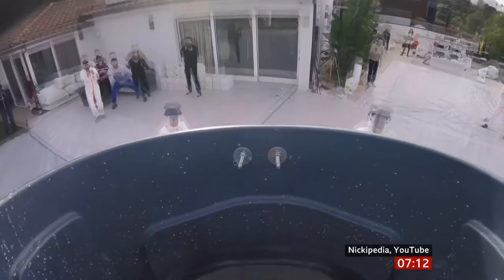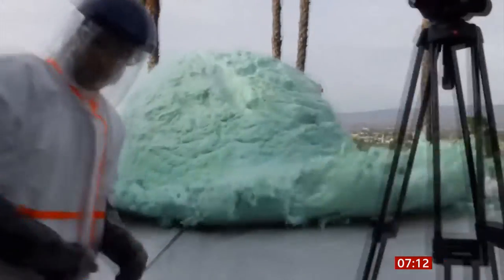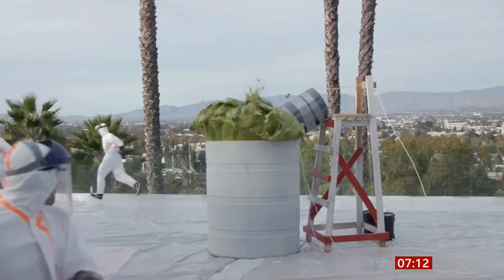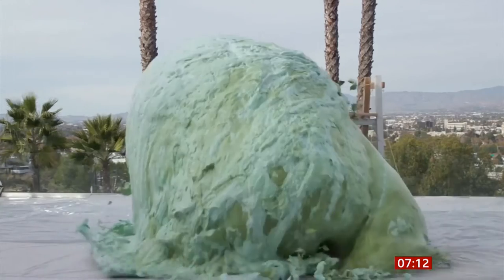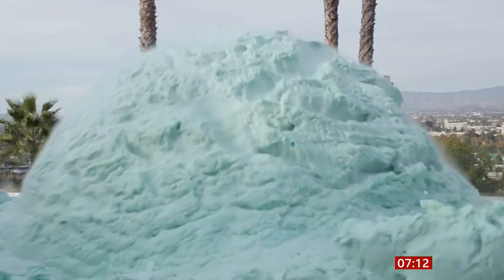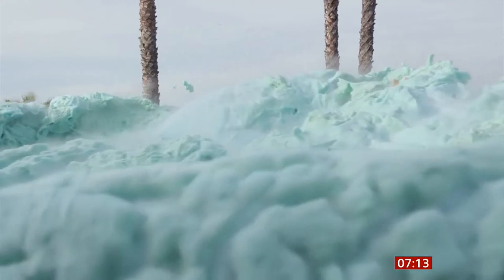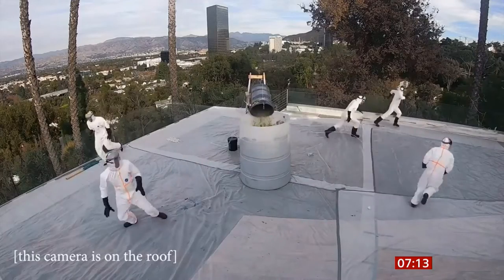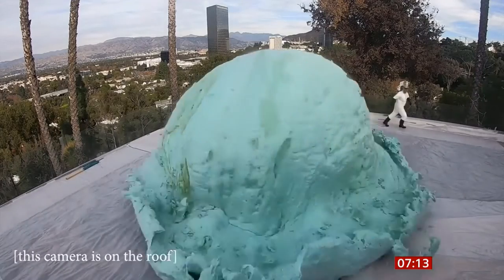Elephant Toothpaste explosion record attempt (fun stuff) (USA) - BBC News - 23rd December 2019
Here's a fun story of the day. Have this team in the USA created the biggest elephant toothpaste explosion? Don't try this at home.